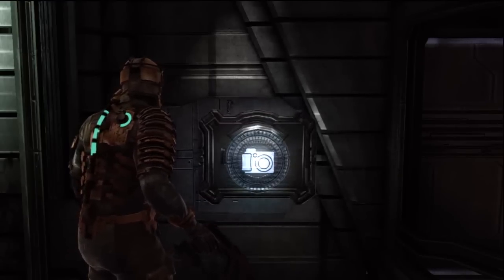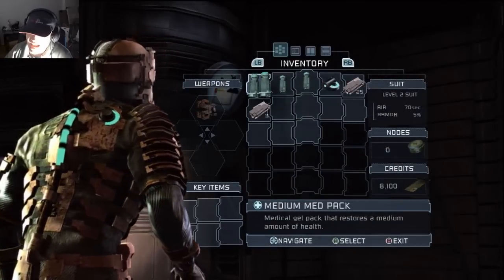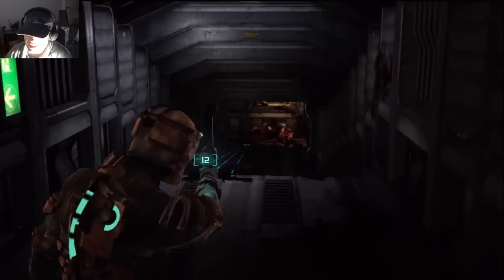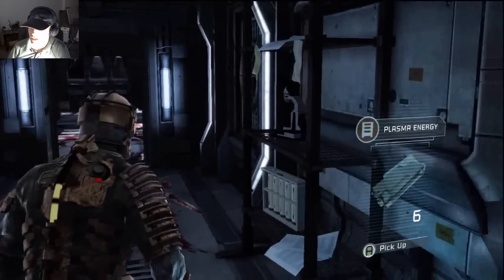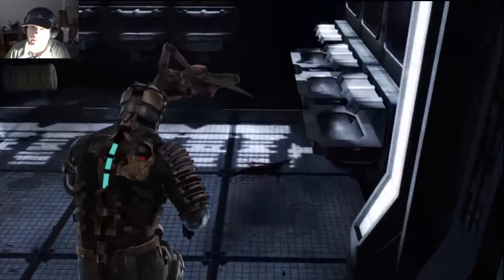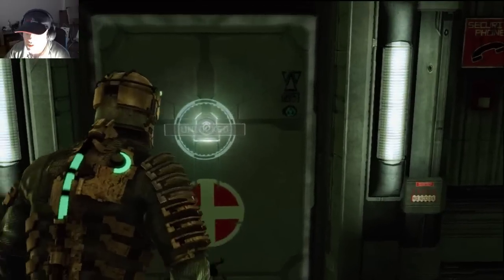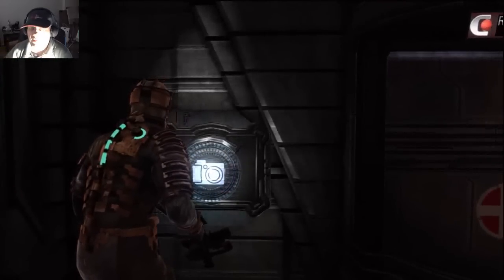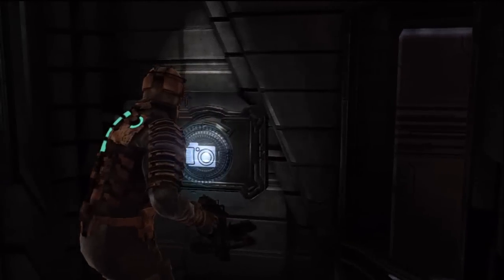Let's Play Dead Space [HD] Part 5 (Research)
Dead Space, Complete Let's Play: Part 5. This series contains gameplay and a blind playthrough.  This is part of Chapter 2, "Intensive Care."

Don't forget to show me the love by liking this vid! :)

Heading to the Lab, getting rushed by necros, and finding a new . . . experimental necro (I think).  Gross but cool! :D

EA Redwood Shores (now better known as Visceral Games) developed the third-person over-the-shoulder (3OTS) survival horror game known as Dead Space. This was released by Electronic Arts on October 14, 2008 for PS3 and Xbox 360 in North America. A PC version was released less than a week later in North America as well. Releases for the same platforms in the European Union and Australia continued for the rest of the month of October.

Traveling on the SC Kellion (a Wai Lao class shuttle), you play Isaac Clarke who is part of a repair team. Your character (named after Isaac Asimov and Arthur C. Clarke) received a message from his girlfriend, Nicole Brennan, whom he hopes to meet on the USG Ishimura after some time apart.

However, upon arrival, the Ishimura is completely dark despite having a crew of 1,000. What's worse, the Kellion reels forward and crashes in the Ishimura's docking bay, damaging the ship. As Isaac and the rest of the Kellion crew begin to explore the ship, it becomes clear they are not alone, and it's no human welcoming committee.

Will Isaac and the Kellion crew survive? Will Isaac find Nicole alive and well? What is the threat that has infested the Ishimura? Let's play and find out!